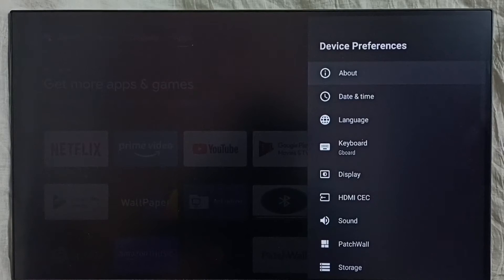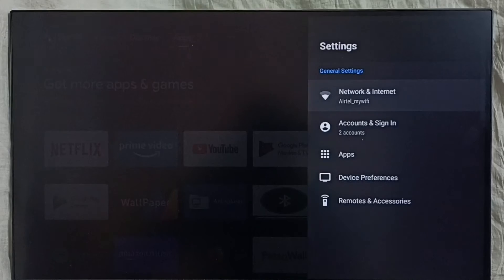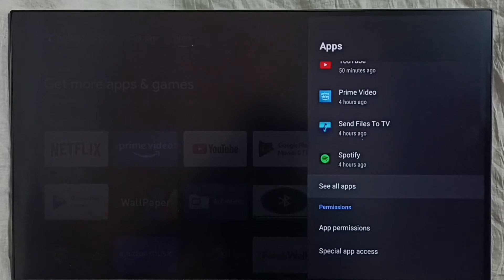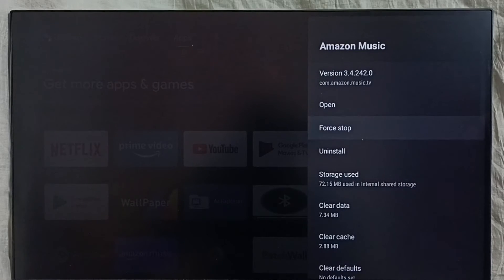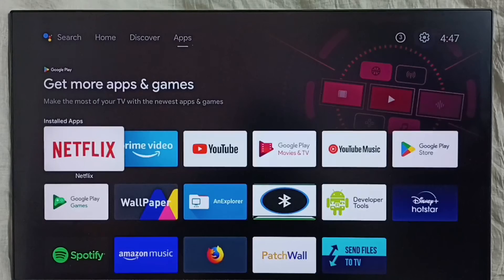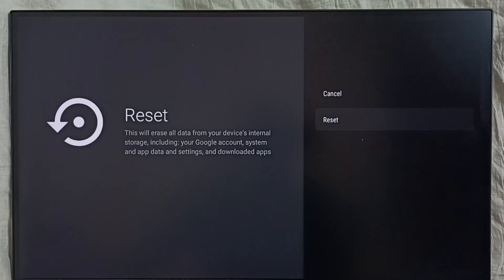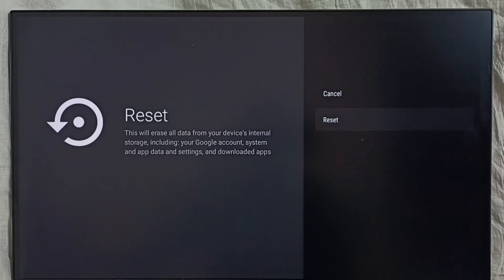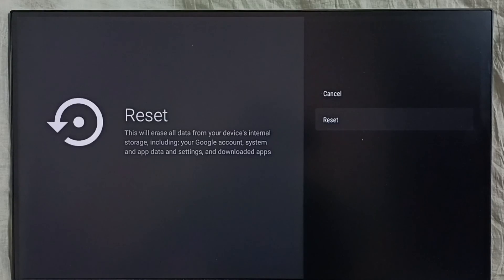Mi Box 4K : 4 Ways to Exit from Safe Mode